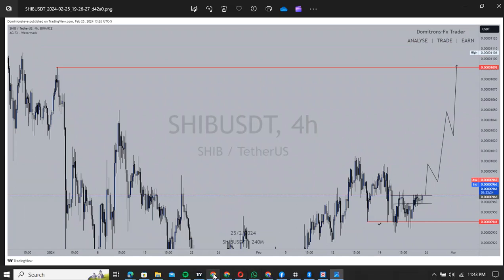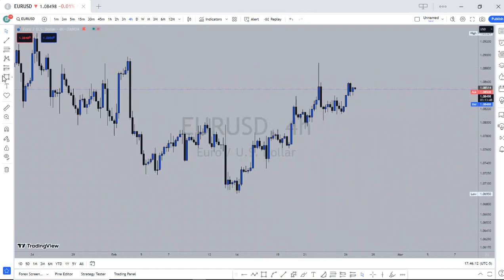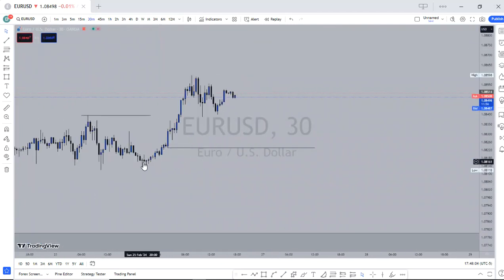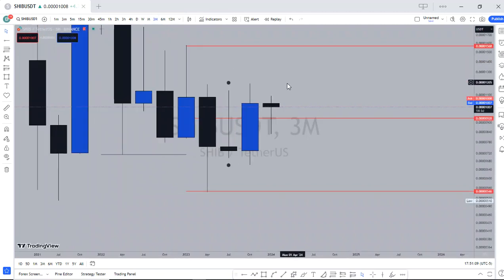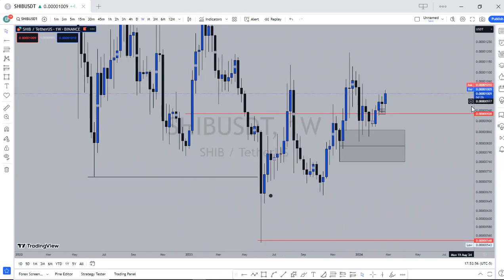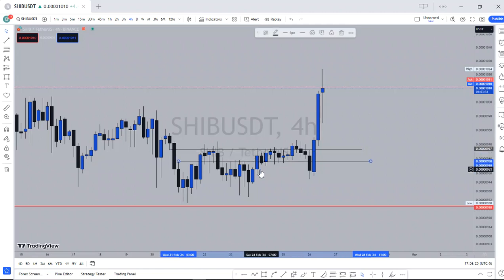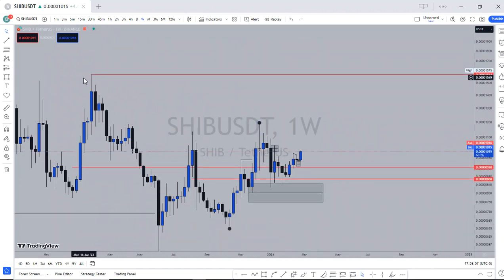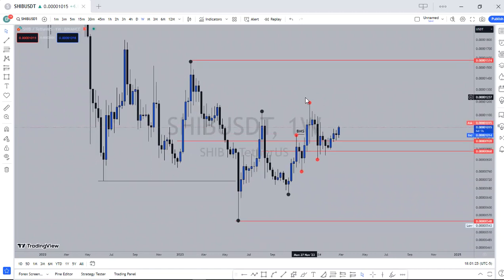update on EURUSD, GBPUSD AND SHIBA INU.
this is an updated video breakdown analysis of the previous video.
we can see shiba inu following my directional bias including eur and gbp. we will be watching out to see what will happen for the month of March 2024.
every video content uploaded here on this channel is for your educational purpose and financial literacy.